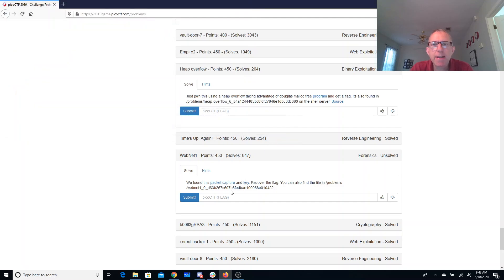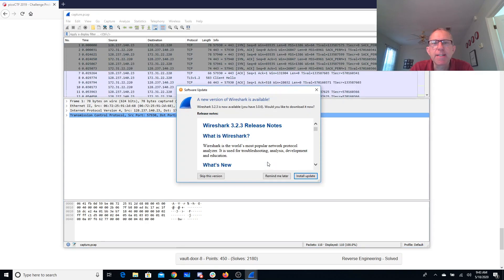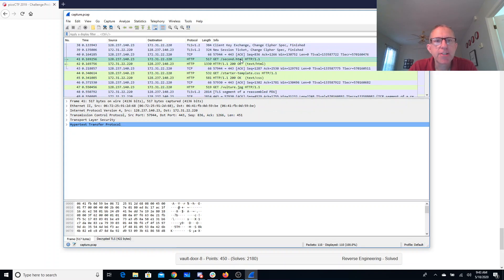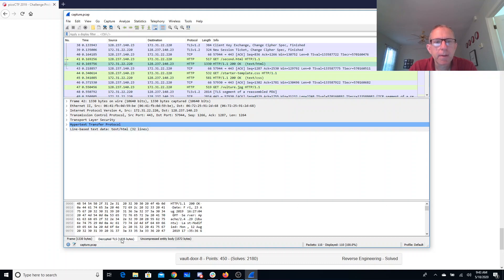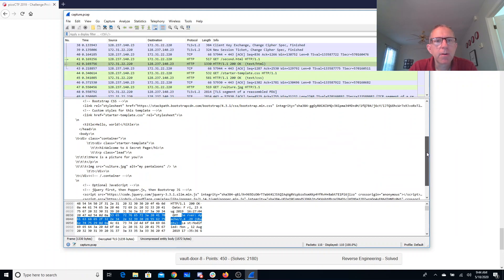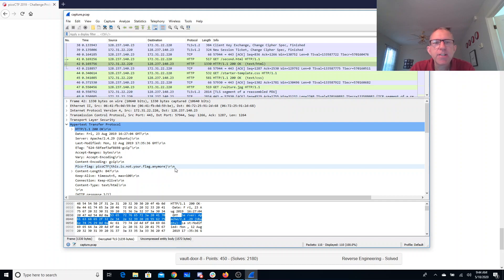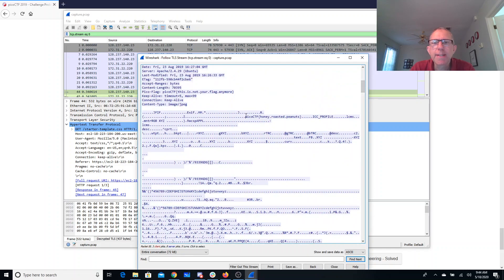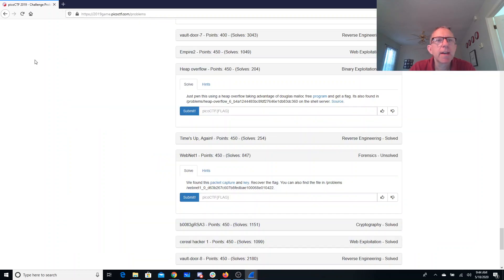pico2019 webnet1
Wireshark, decrypting HTTPS/TLS